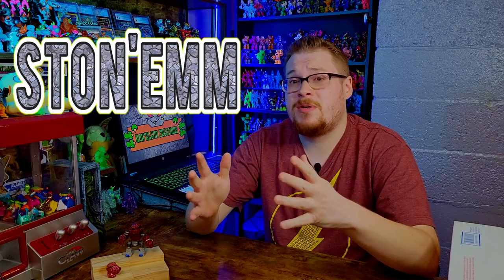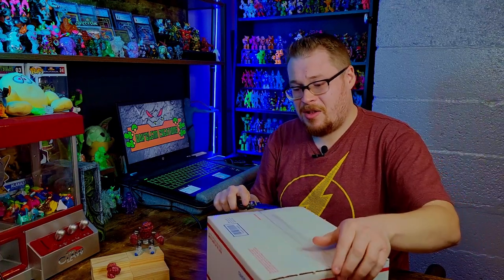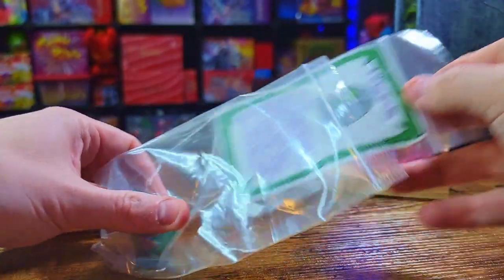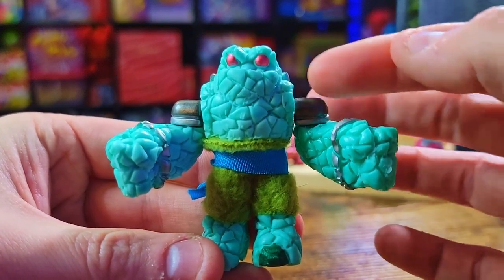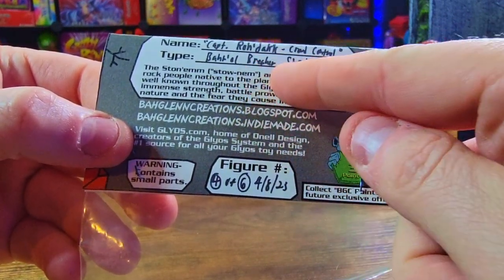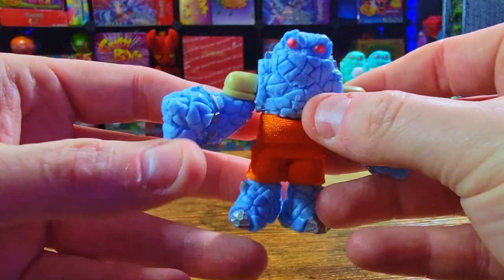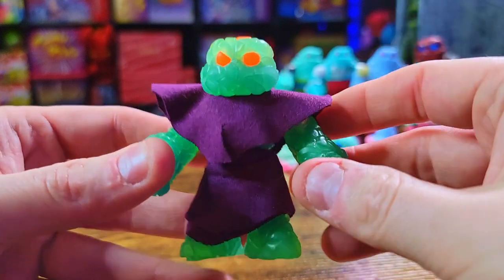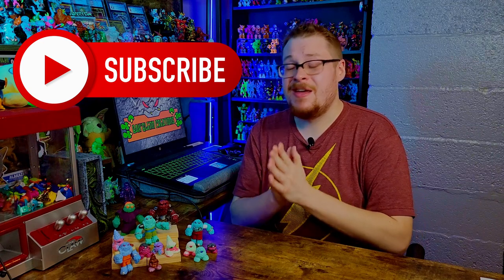Its Time to ROCK OUT! - Ston'emm Drop, 2023 - Bah Glenn Creations (Glyos Toy Review)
Check out the Ston'emm site!